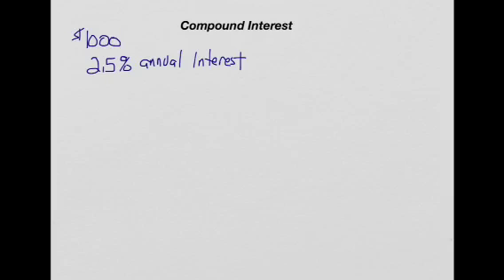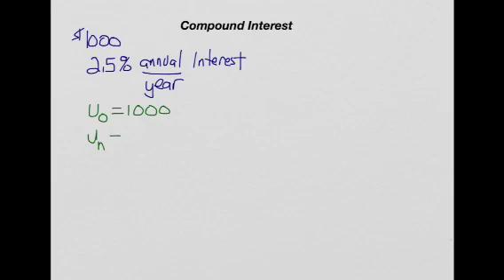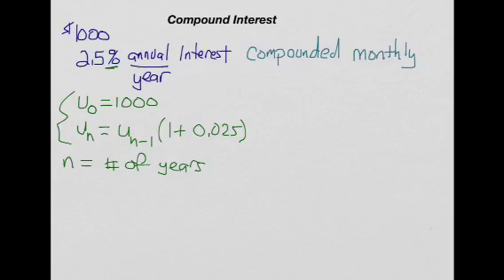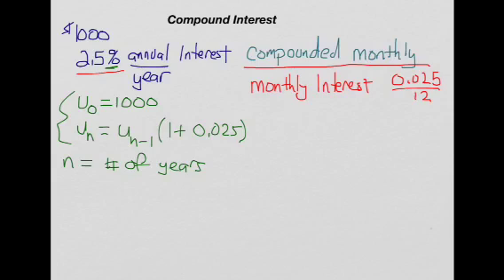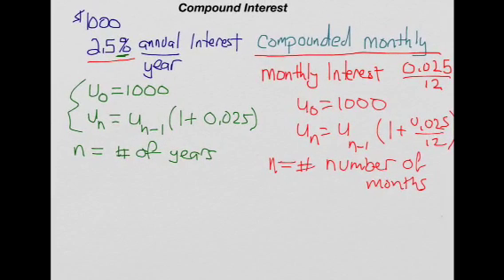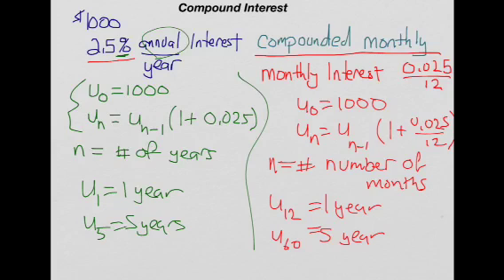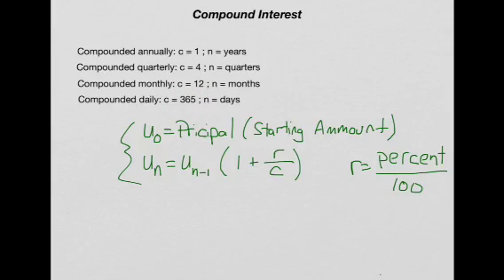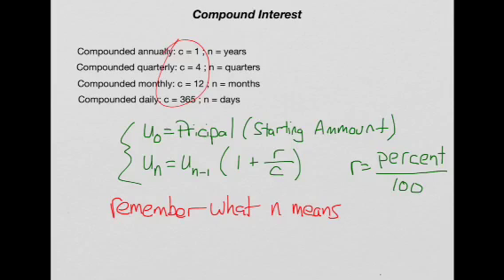Compound Interest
Modeling compound interest with a geometric sequence